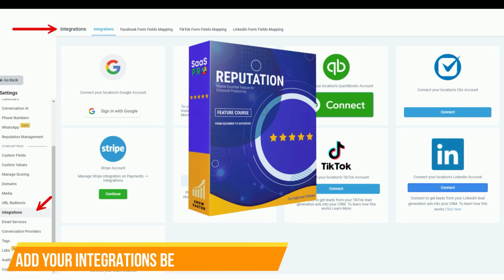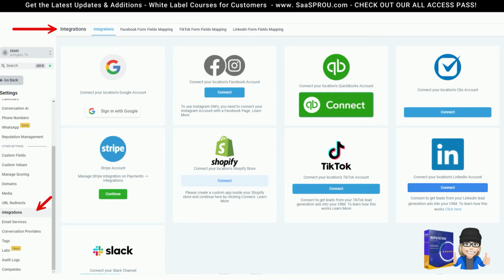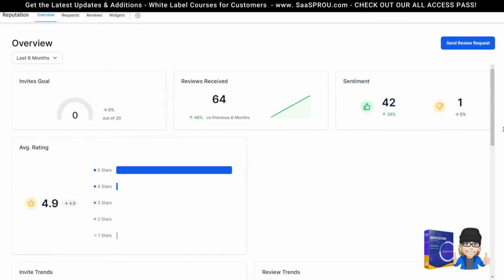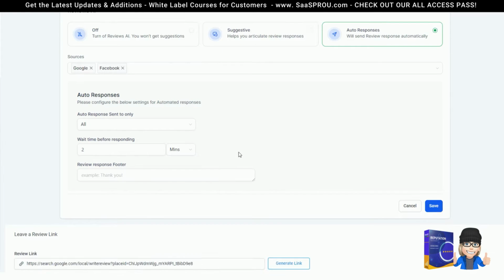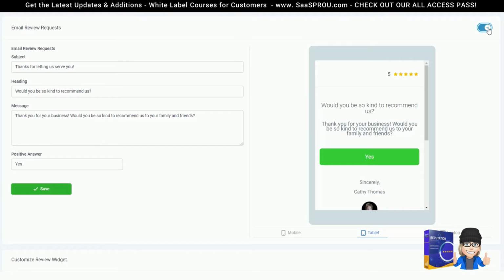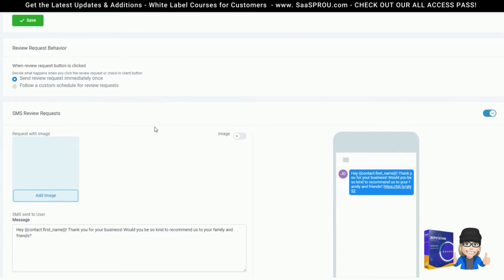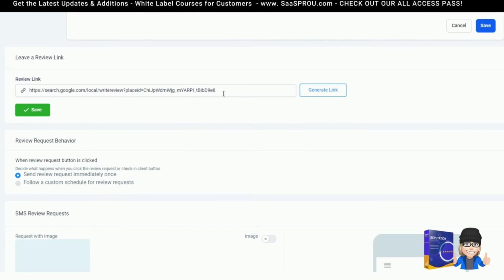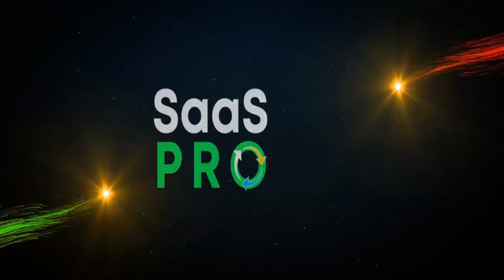How to Set Up Review Request SMS and Email for HighLevel Software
Let's set up your reputation feature for HighLevel Software. GHL reputation!

Not Using HighLevel Software Yet?

⏰ Timecodes ⏰
0:00 Add Integration Before You Start (Google and Facebook)
1:04  Link Google Page, Set up Review Request SMS and Email
2:51 Request Reviews
4:02 Manage Reviews
7:14 Add a Review Widget to Your Website
17:24 Using Review AI Feature
21:16 Review Automation and Workflows